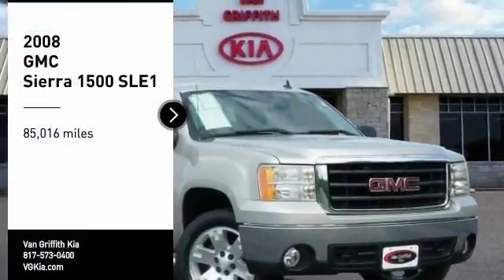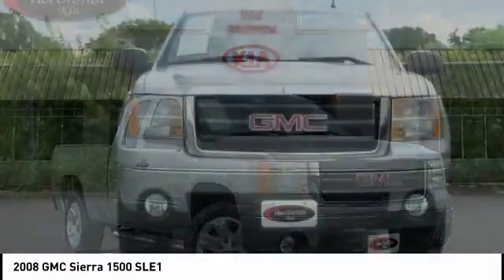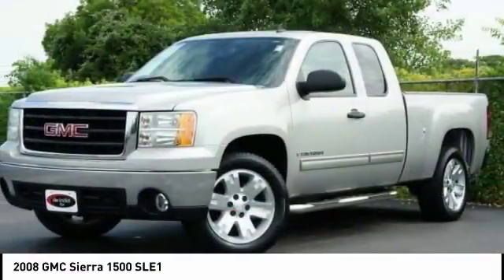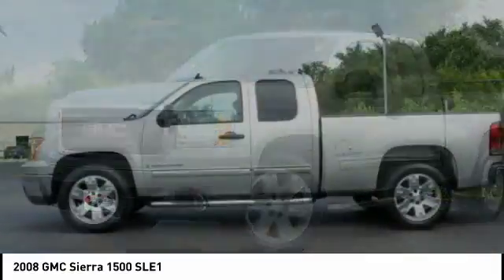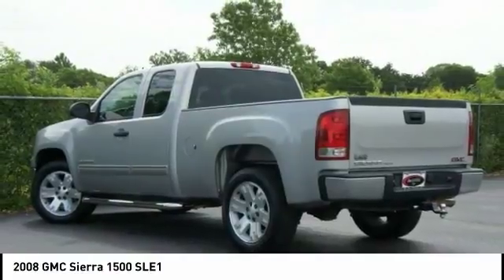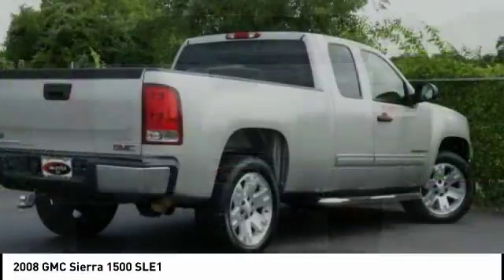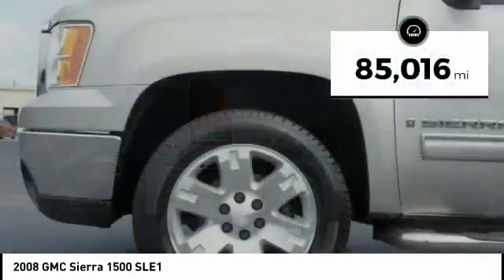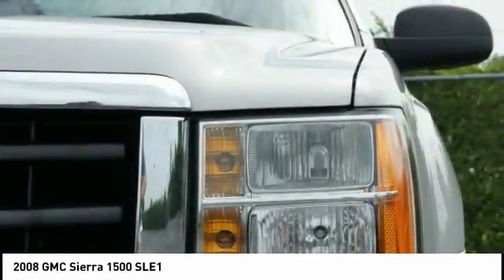2008 GMC Sierra 1500 Granbury Granbury V2845B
2008 GMC Sierra 1500 SLE1

This vehicle has passed a rigorous Multi-Point Inspection , oil &amp; filter changed, all fluids topped off. It has been fully detailed. We offer financing for Good, Fair and Bad Credit! Extended Warranties available. Free CARFAX report. .